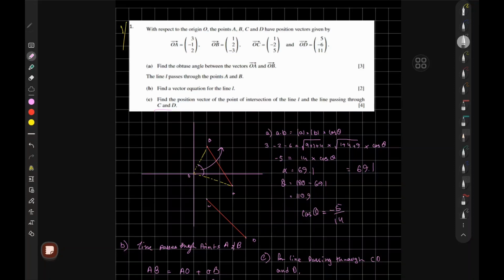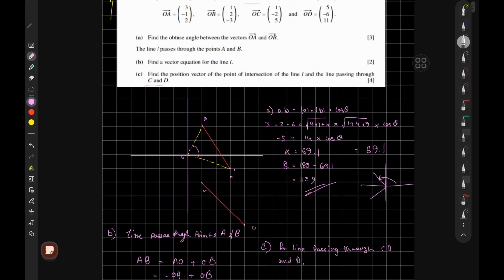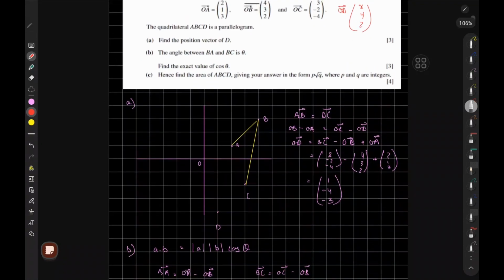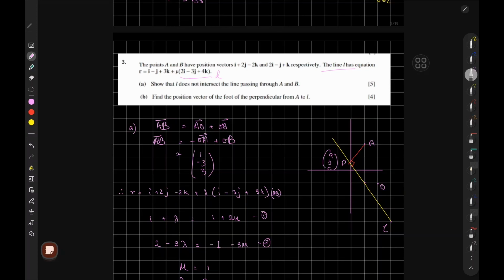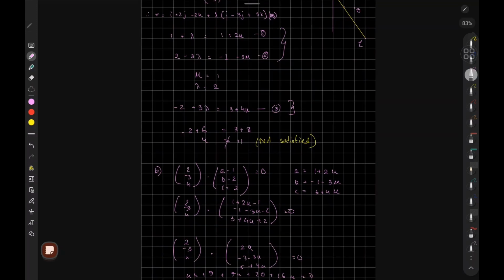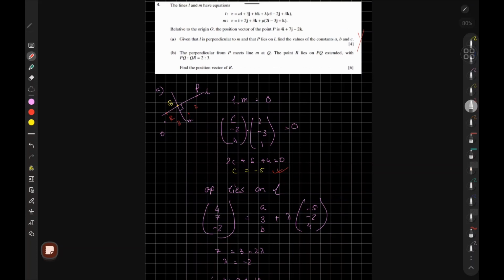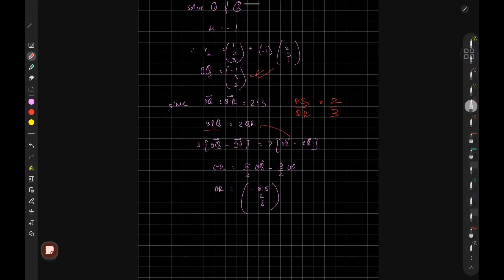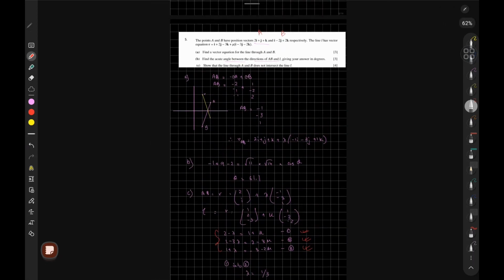Vectors | solved questions | part - 1 | pure math 3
0:00 – intro
0:08 – q1 (9709/32/F/M/23)
12:03 – q2 (9709/31/M/J/23)
18:28 – q3 (9709/32/M/J/23)
30:47 – q4 (9709/33/M/J/23)
40:47 – q5 (9709/32/F/M/22)